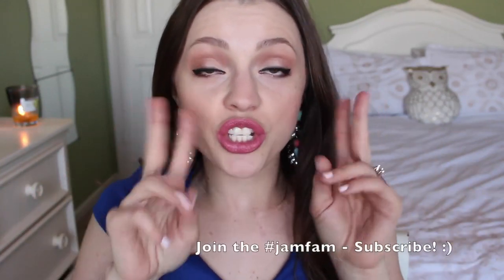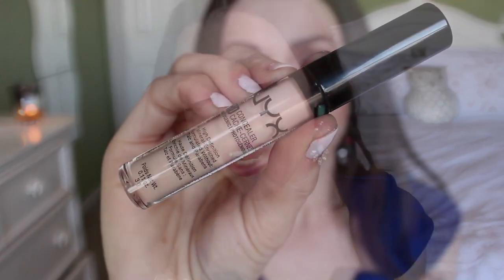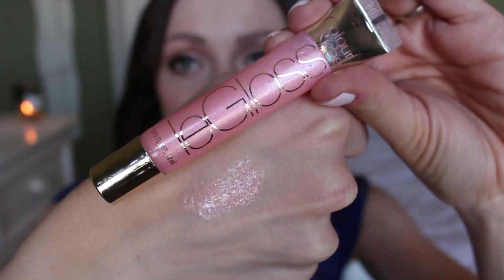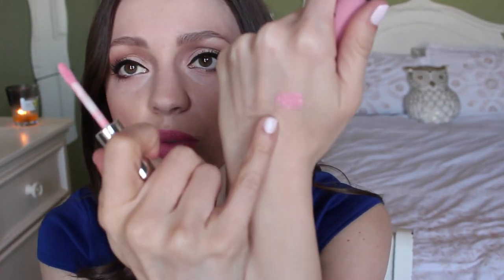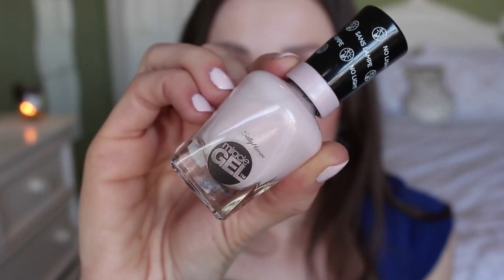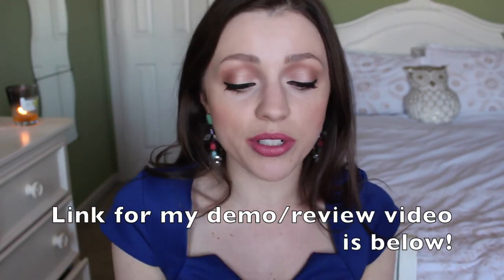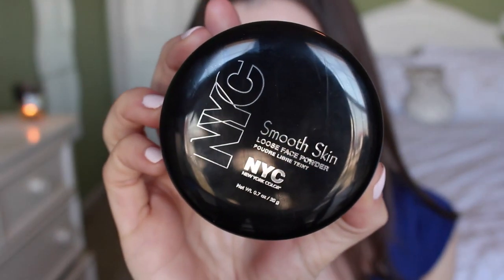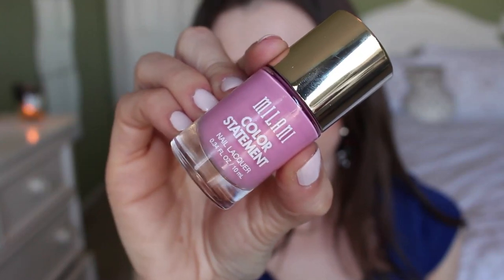March 2015 Beauty Favorites (& Flops!) | Mostly Drugstore!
My drugstore makeup/beauty favorites (best and worst drugstore, mostly) for March 2015 - Rimmel Lasting Finish foundation, L'oreal La Palette Nude 1, NYX HD Concealer, and more!

Social Media

Jessica Murphy
11600 E. Washington St.  #29337

$15/month for CRUELTY FREE full-sized beauty products

$19.95/month – Tea or Coffee Boxes

$33 per box, every 2 months.

More Info & FTC

CAMERA USED:  Canon Rebel T5i
EDITING SOFTWARE: iMovie
THUMBNAIL EDITING SOFTWARE: PicMonkey.com

Thanks to my friend, Autumn from TheDailyGlamour here in YT for creating my amazing logo and endcard! :) Her channel